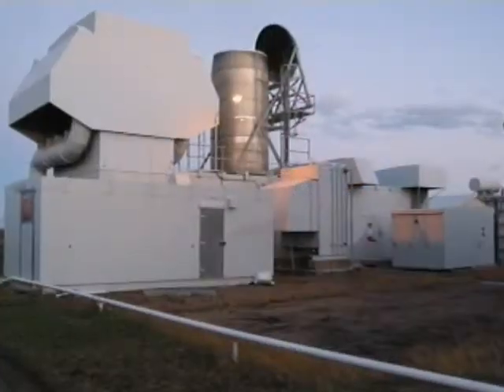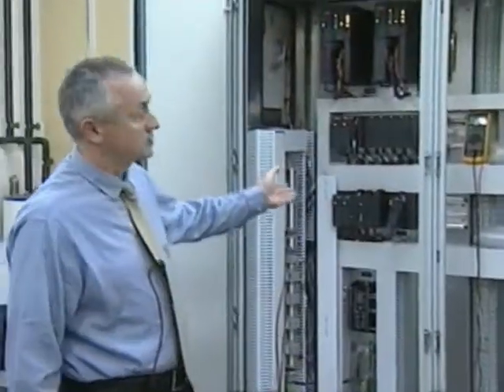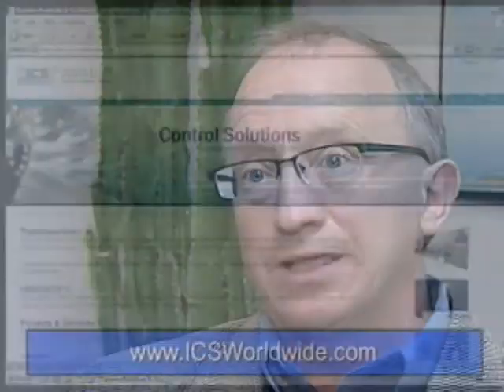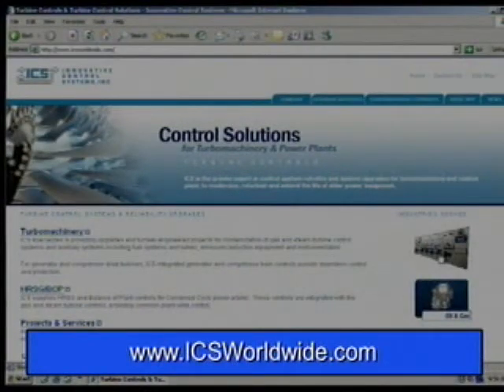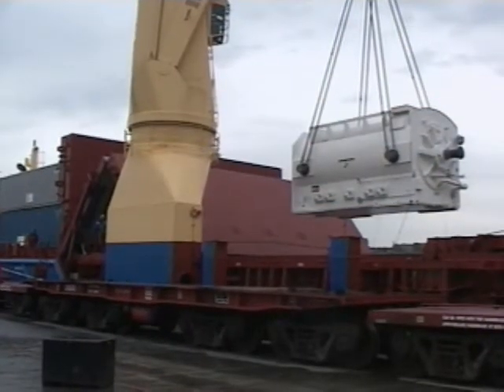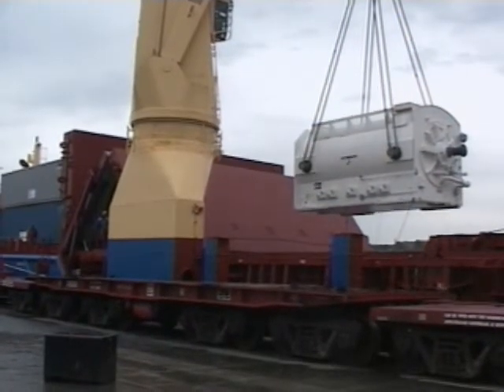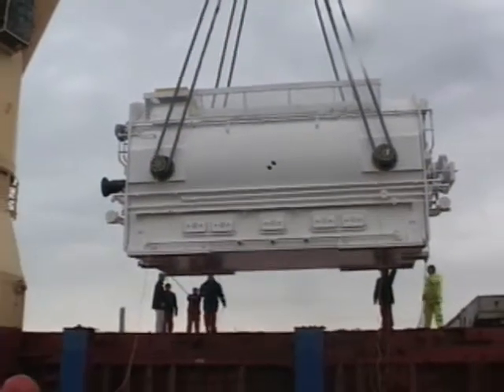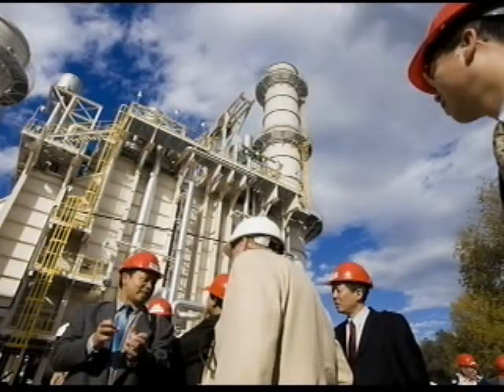Exporter of Services Award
2008 Tech Valley Global Business Network's Globie Award for Exporter of Services to Innovative Control Systems. The award was given Nov. 13, 2008 by William Berezansky, chair of GBN, during an awards dinner at the Glen Sanders Mansion in Scotia, NY. Accepting were Patrick Nolan and Lorcan Roche from ICS.